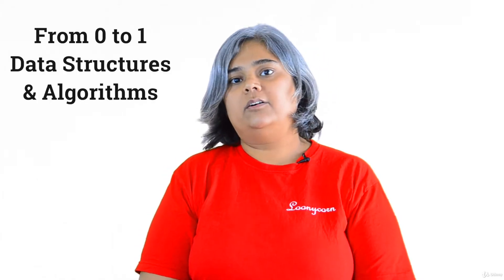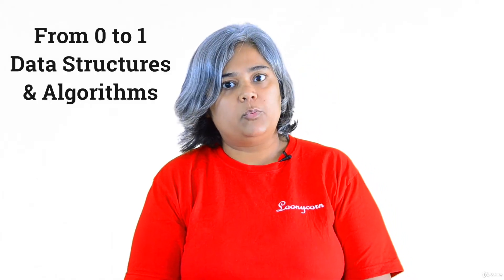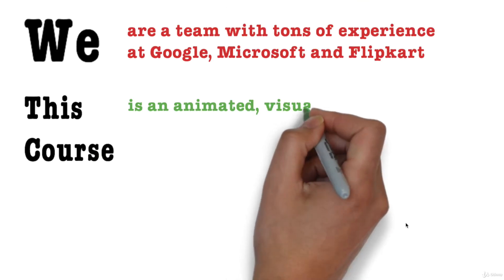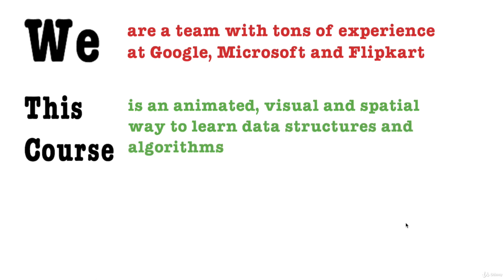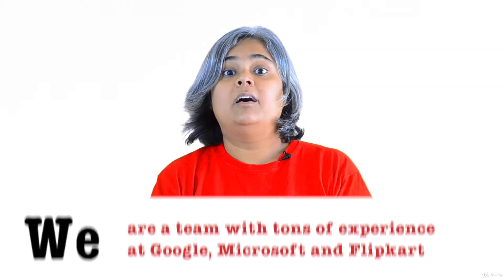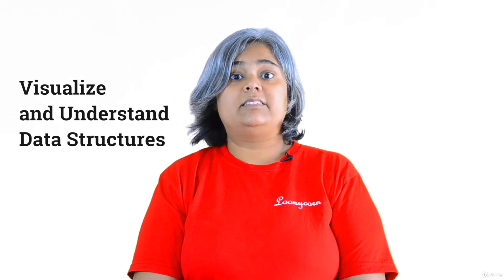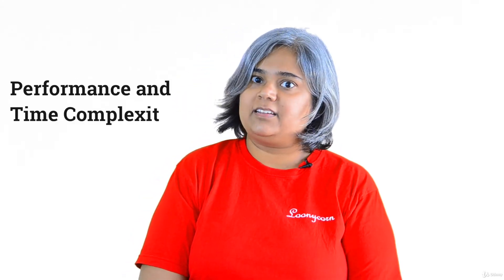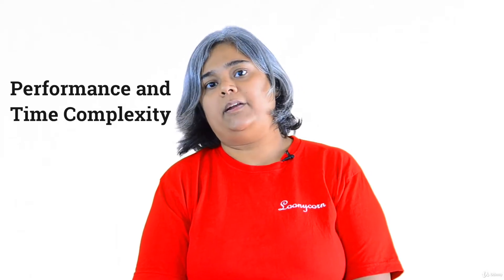From 0 to 1: Data Structures & Algorithms in Java - learn Java Algorithms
What you'll learnVisualise - really vividly imagine - the common data structures, and the algorithms applied to themPick the correct tool for the job - correctly identify which data structure or algorithm makes sense in a particular situationCalculate the time and space complexity of code - really understand the nuances of the performance aspects of code
This is an animated, visual and spatial way to learn data structures and algorithms

Our brains process different types of information differently - evolutionarily we are wired to absorb information best when it is visual and spatial i.e. when we can close our eyes and see itMore than most other concepts, Data Structures and Algorithms are best learnt visually. These are incredibly easy to learn visually, very hard to understand most other waysThis course has been put together by a team with tons of everyday experience in thinking about these concepts and using them at work at Google, Microsoft and Flipkart
What's Covered:

Big-O notation and complexityStacksQueuesTreesHeapsGraphs and Graph AlgorithmsLinked listsSortingSearching
this is the best Java Algorithms course. you can download and watch for free after enroll.